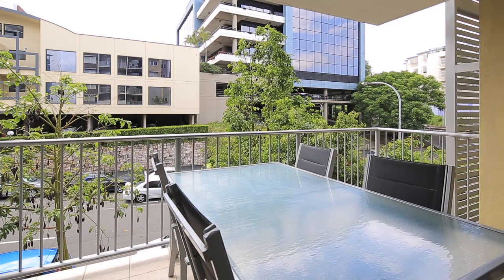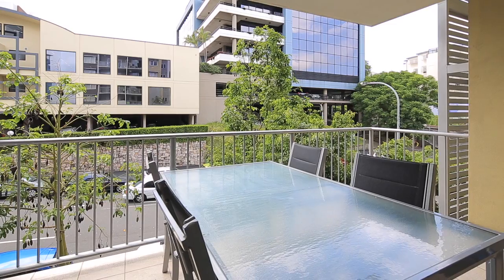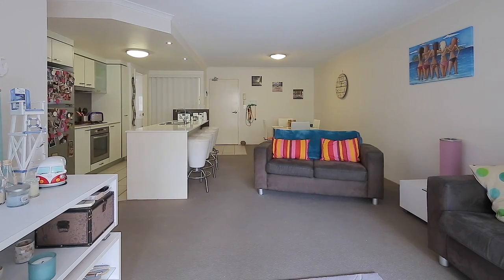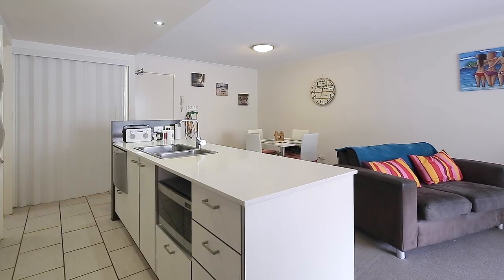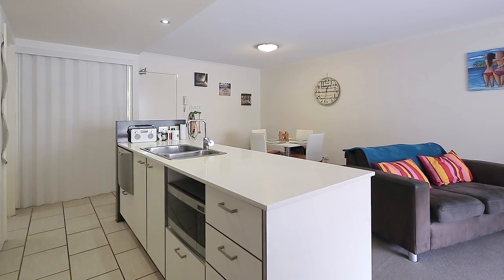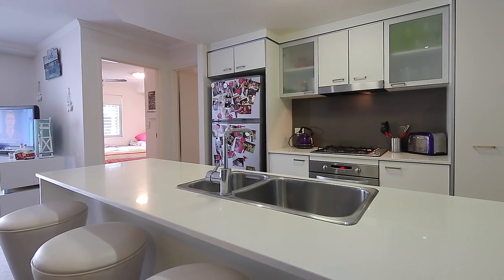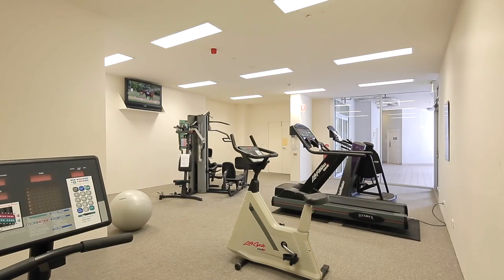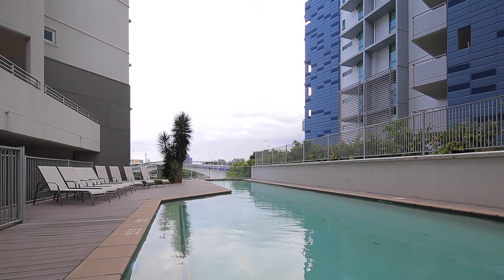Unit 302, 6 Exford Street - Brisbane (4000) Queensland by Andrew...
Property Video shoot of Unit 302, 6 Exford Street - Brisbane (4000) Queensland by PlatinumHD for